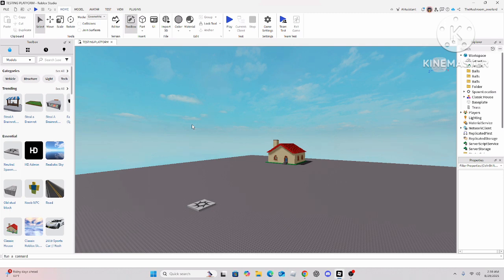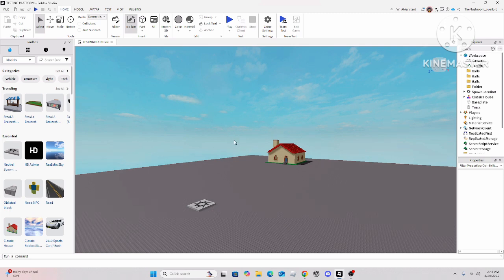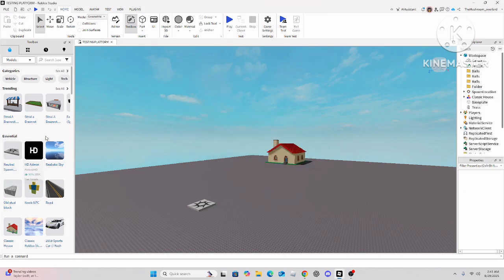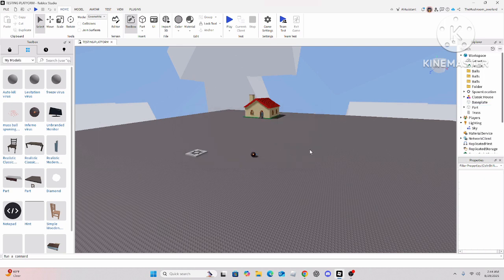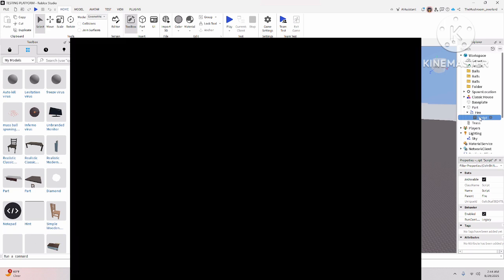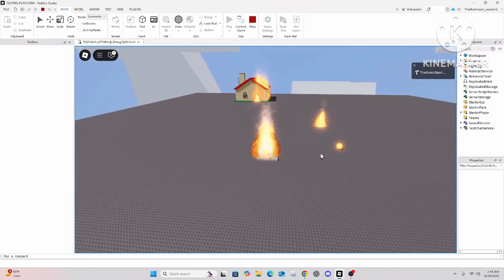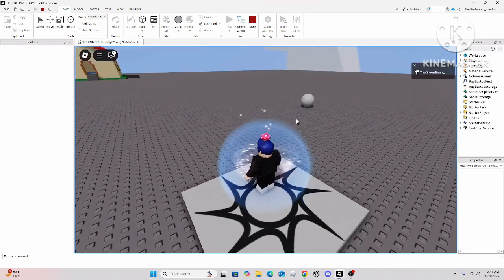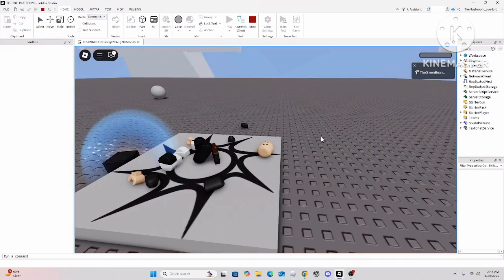The truth about Roblox viruses and how they work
In this video, i will tell you about the different types of viruses in Roblox, how to avoid them, along with many other aspects!

( sorry the video is so blurry, i just started using OBS studios )